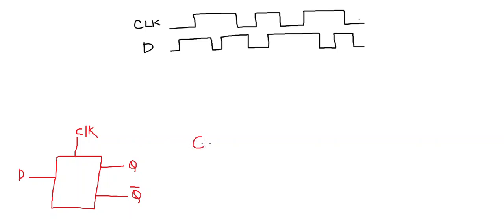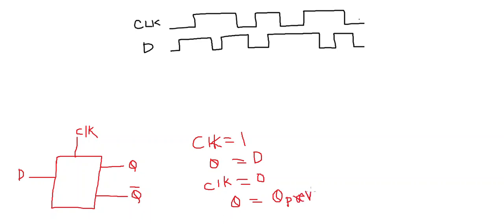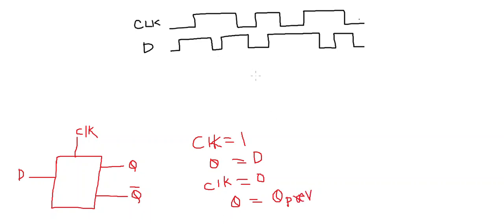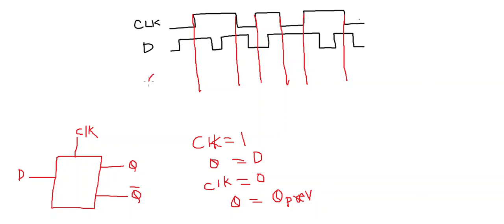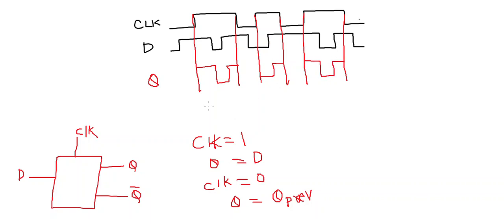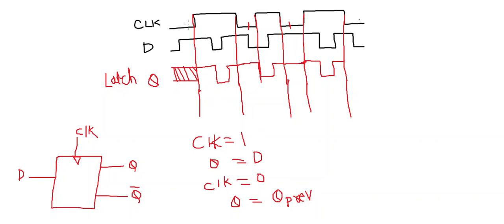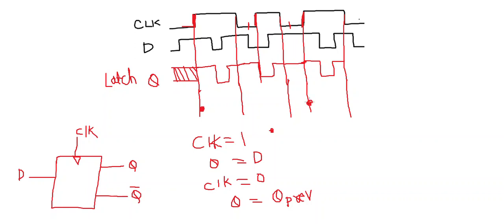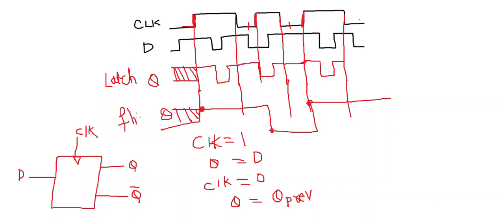Latch and Flip Flop explained || SR latch vs SR flip-flop || Digital Electronics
The major difference between flip-flop and latch is that the flip-flop is an edge-triggered type of memory circuit while the latch is a level-triggered type.@circuitmatter @YouTube @YouTubeViewers